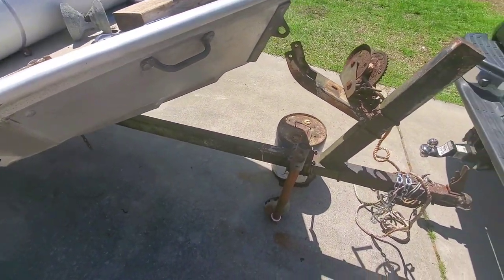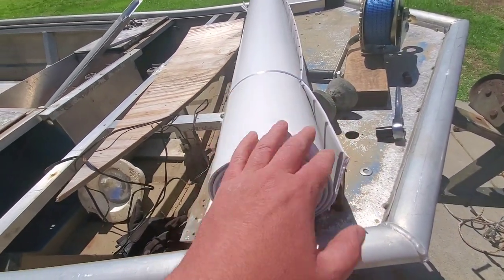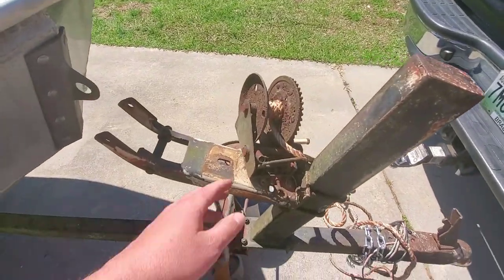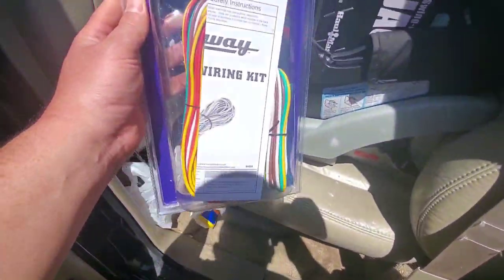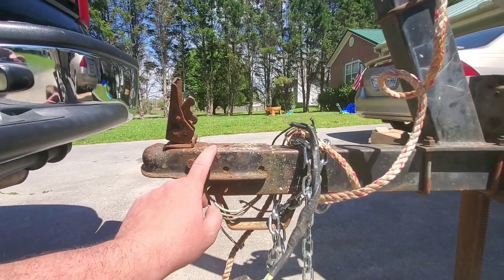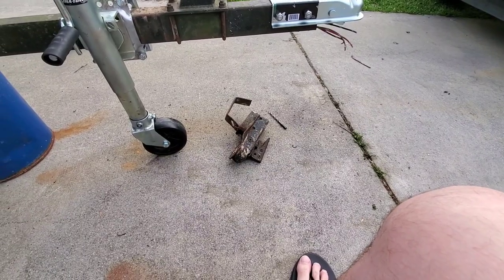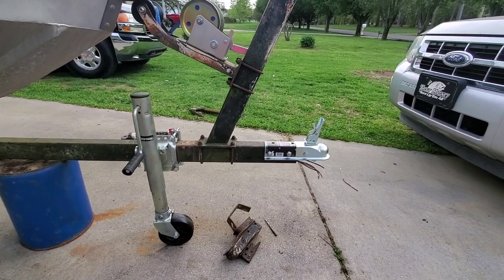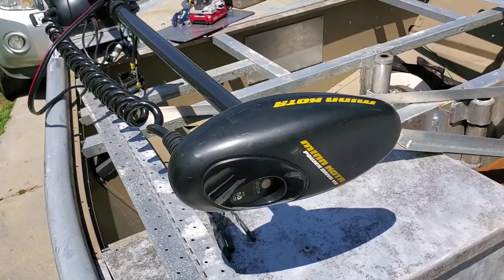Project Shadillac Trailer and Trolling